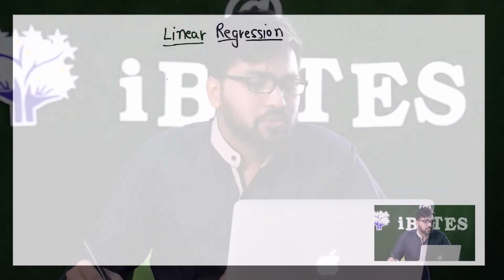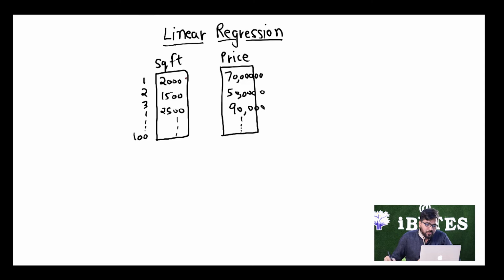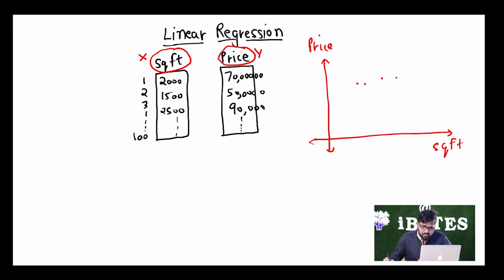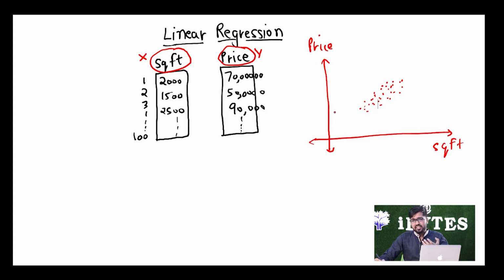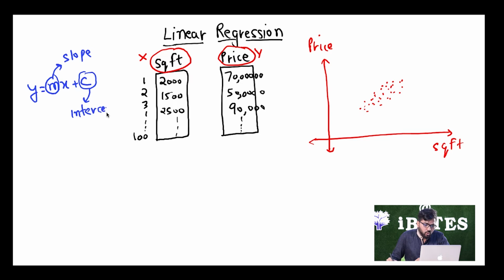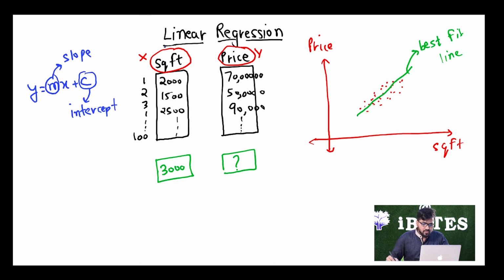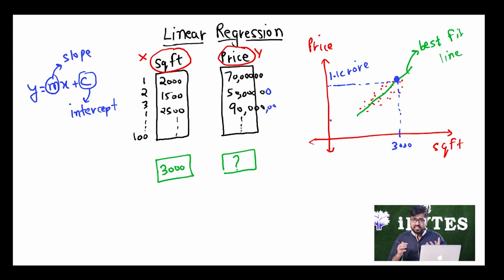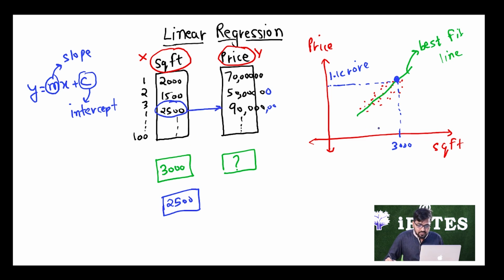Lecture 25 : Linear Regression Introduction -Part 1 || Machine Learning Python Course